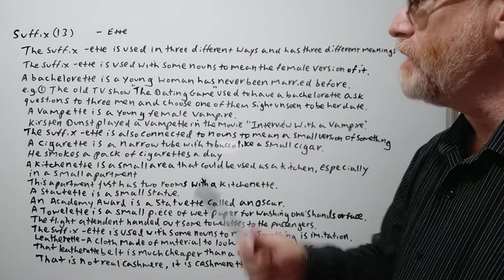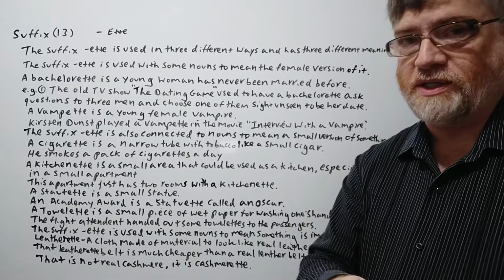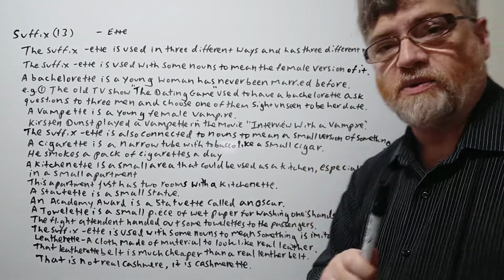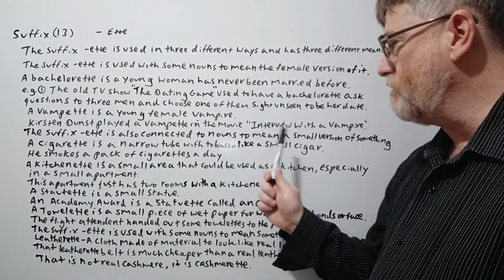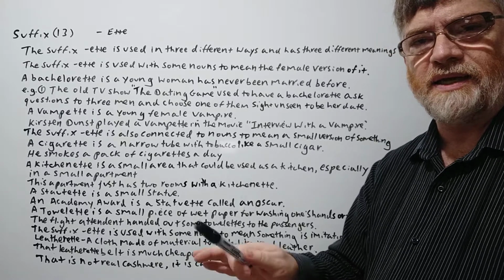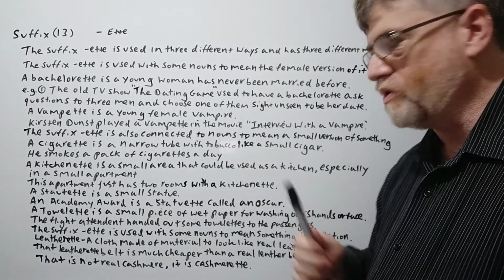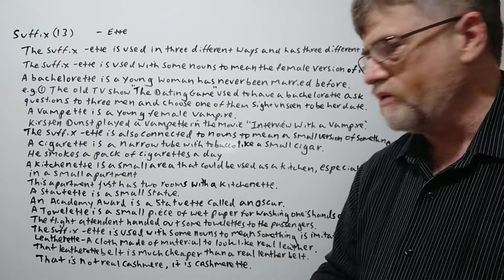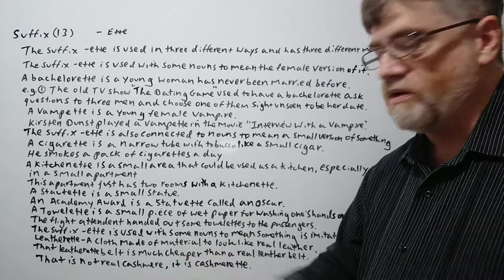English Tutor Nick P Suffix (13) - Ette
In this video, we have three meanings and uses of the suffix -ette.  and give many examples of all their uses and meanings.